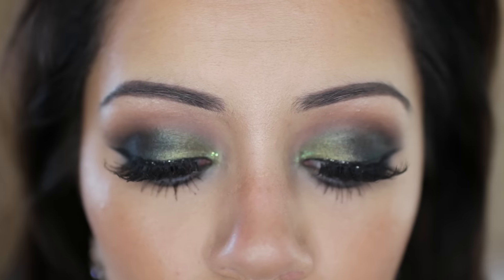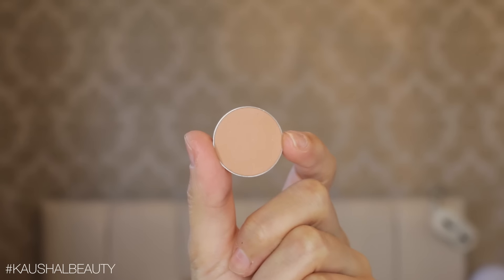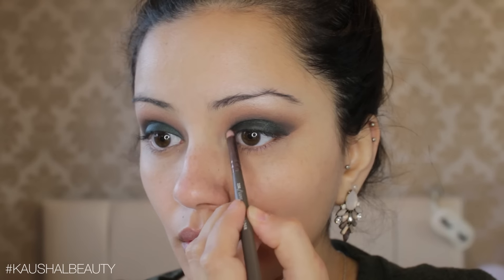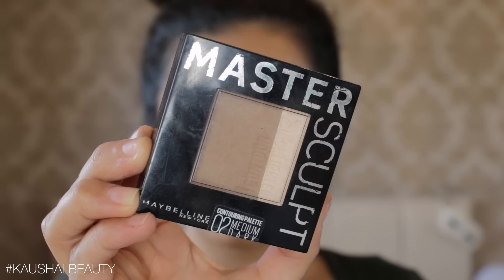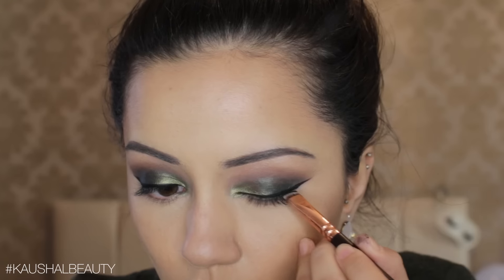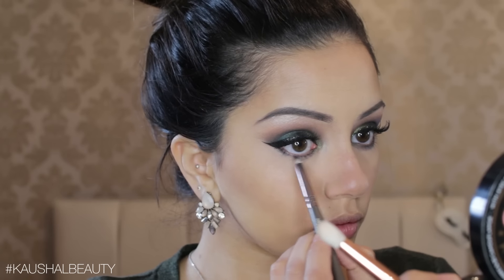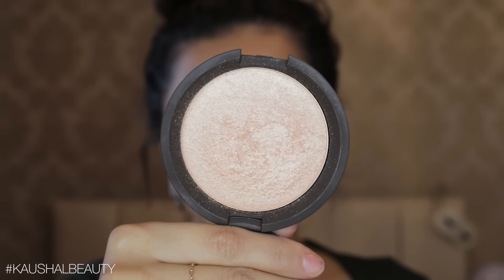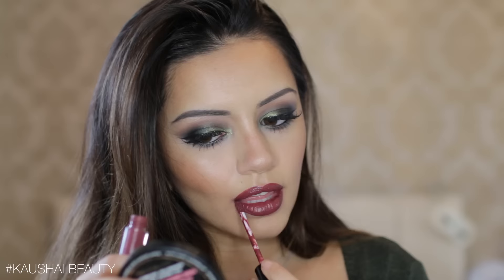Olive Green Christmas Makeup Tutorial + 4 Lip Options | Kaushal Beauty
♥ ♥ THUMBS UP for more HOLIDAY tutorials ♥ ♥

PRODUCTS USED:
The  Body Shop Oils of Life
Illamasqua Emerge Pigment
Urban Decay Primer Potion - Eden
Laura Mericer Translucent Setting Powder
Makeup Geek Eye Shadows - Creme Brule, Coco Bear, Shimma Shimma, Envy, Jester, Corrupt
NYX Wonder Stick - Light
Soap & Glory  Kick Ass Powder
Maybelline Master Sculpt - Medium/Dark
Eyebrow Routine -
Urban Decay Perversion Eyeliner
Maybelline Master Ink Matte
Urban Decay Heavy Metal Glitter Eyeliner - Midnight Cowboy, Gunmetal & Distortion
Maybelline The Falsies Push Up Drama
Red Cherry Lashes - WSP
Sephora Baked Powder - Deep
NYX Blush - Bittersweet
Becca x Jaclyn Hill - Champagne Pop now available at CULTBEAUY.COM
Maybelline Color Blur - Partner in Crimson
Bourjois Rouge Edition Velvet - 10 Don't Pink of It
Maybelline - Nude Embrace
Stila Liquid Lipstick - Amore